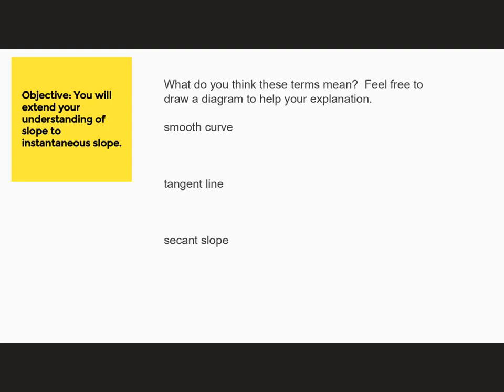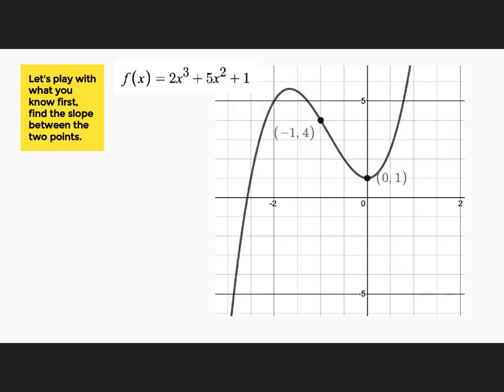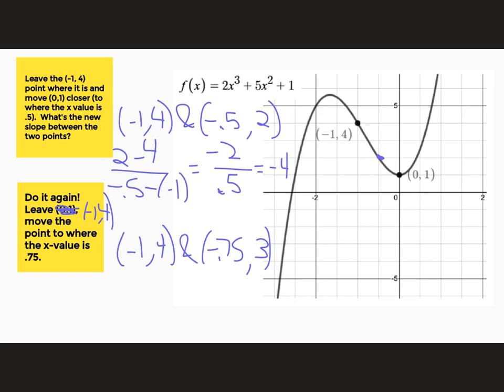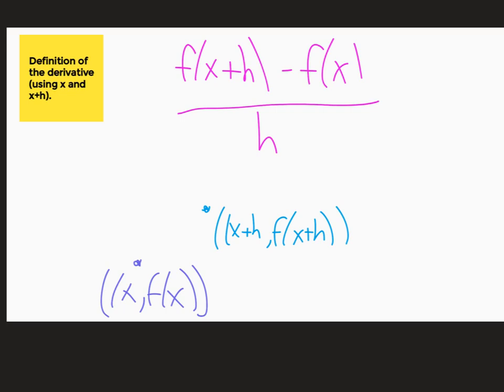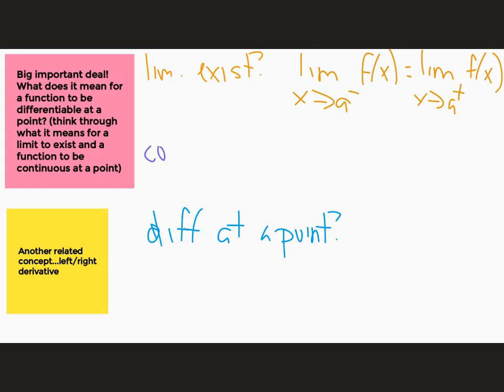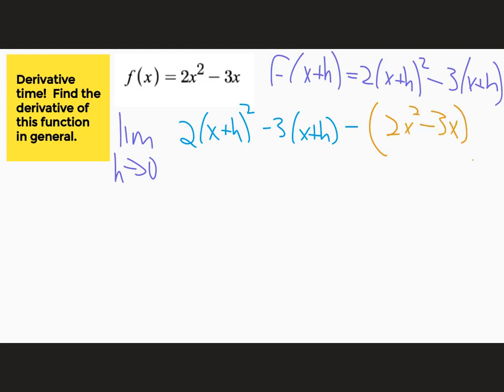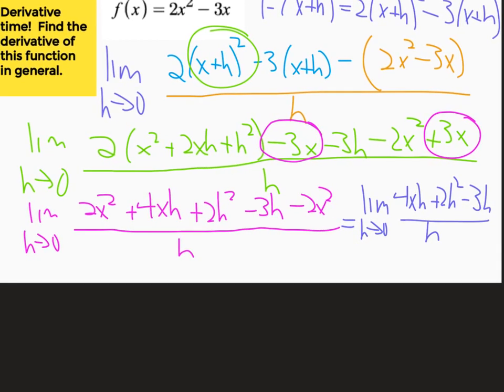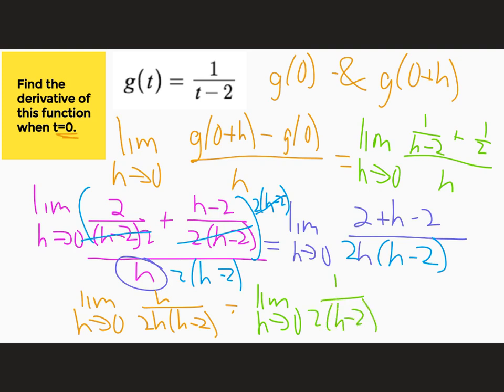Bc weeks 1 definition of the derivative